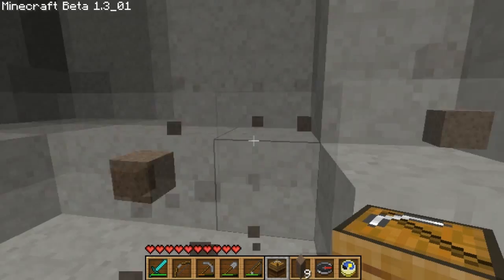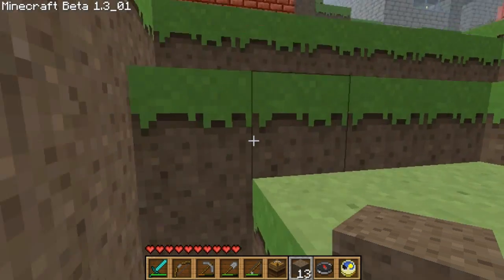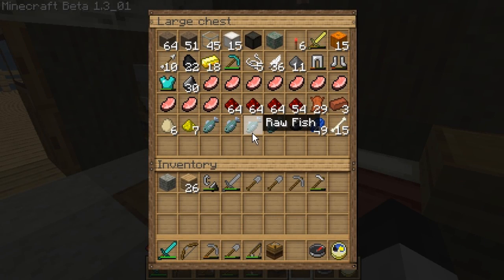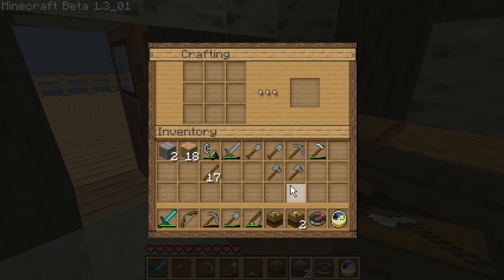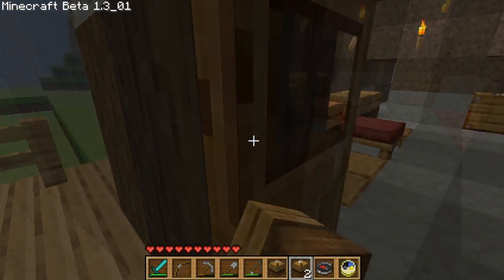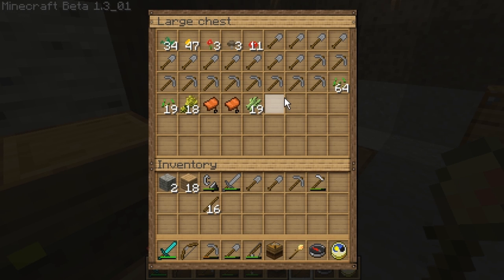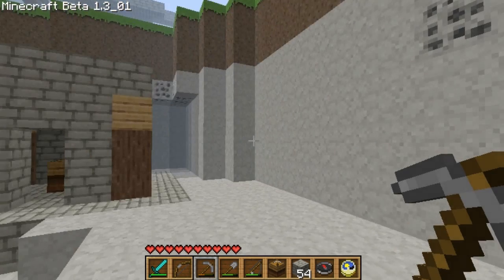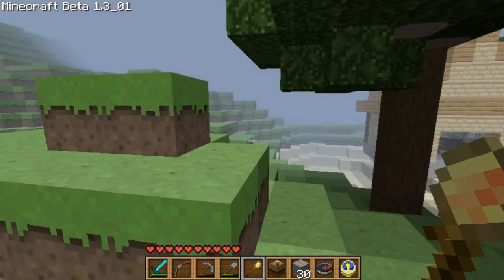Lets Play Minecraft S5 - 34 - Back home